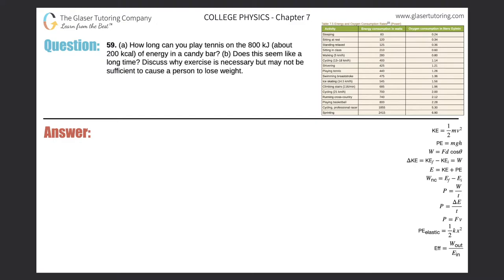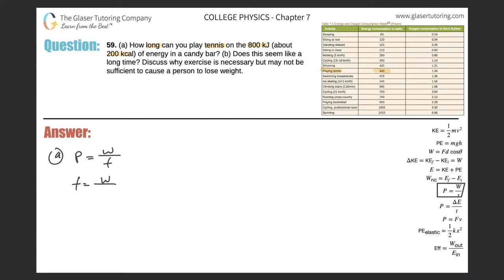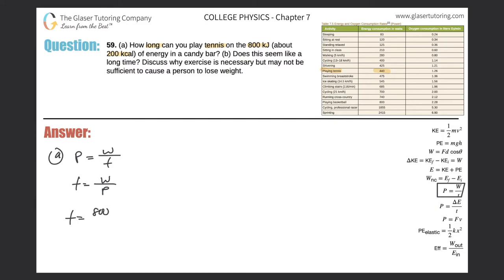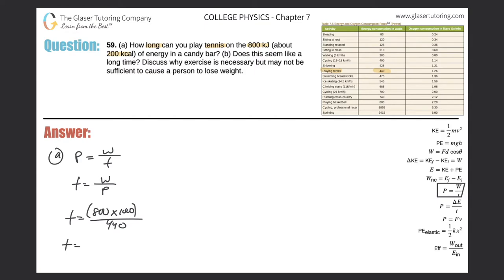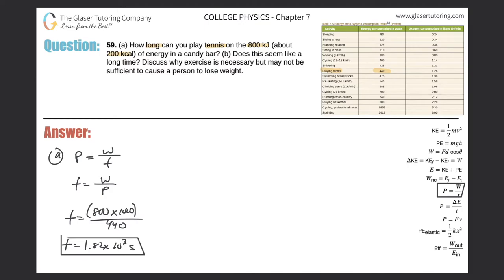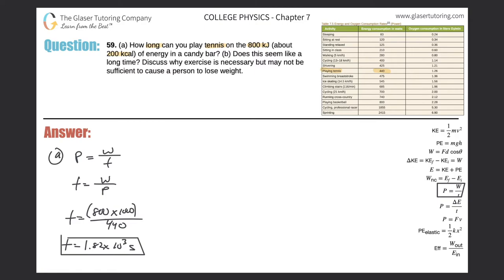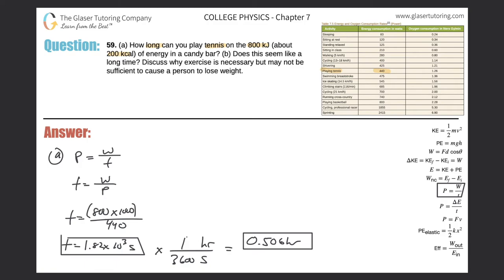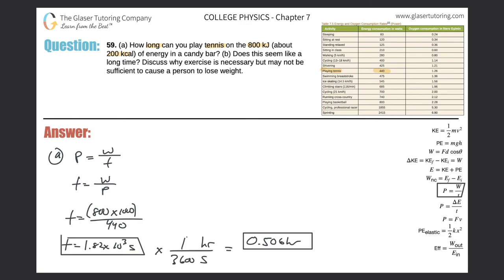7.59 | (a) How long can you play tennis on the 800 kJ (about 200 kcal) of energy in a candy bar?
(a) How long can you play tennis on the 800 kJ (about 200 kcal) of energy in a candy bar? (b) Does this seem like a long time? Discuss why exercise is necessary but may not be sufficient to cause a person to lose weight.